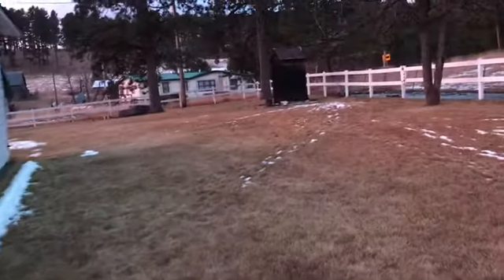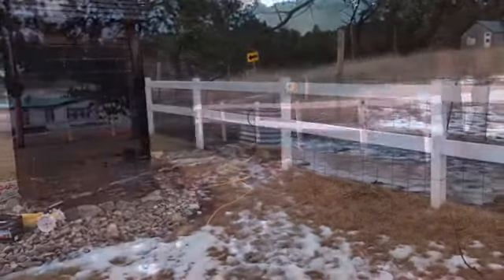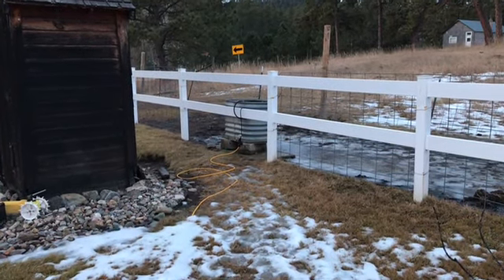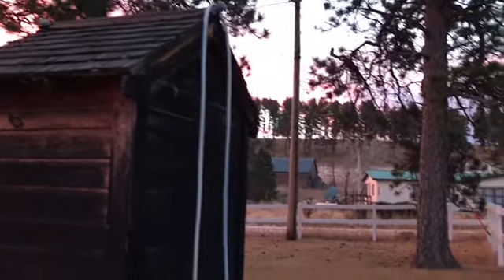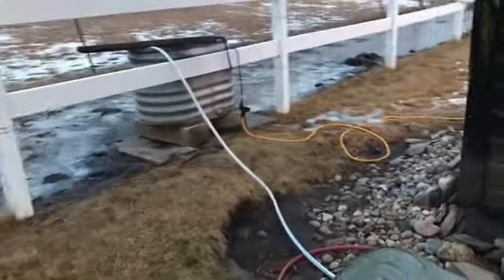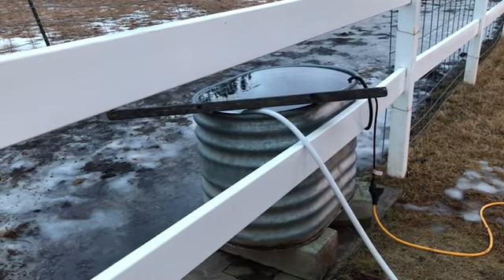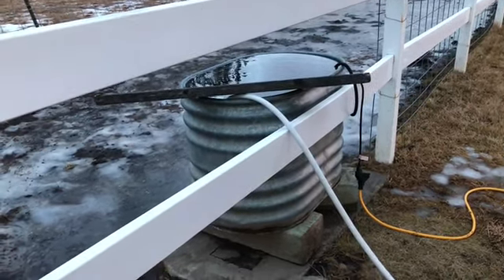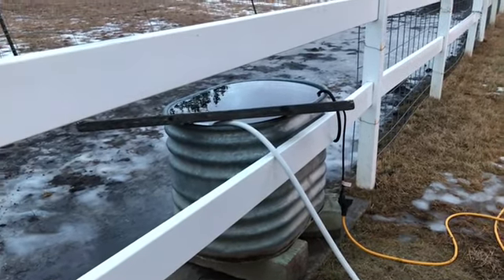Horses Fury (black) Tex (brown) Part 3